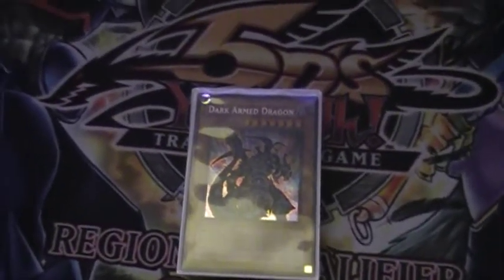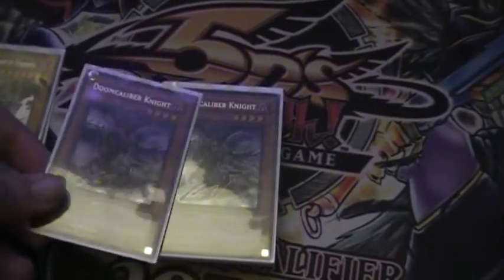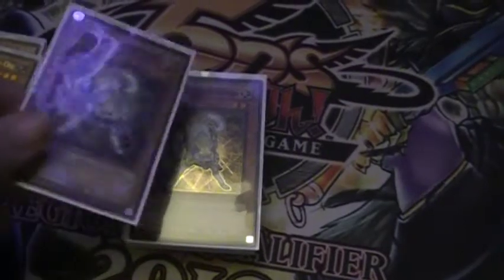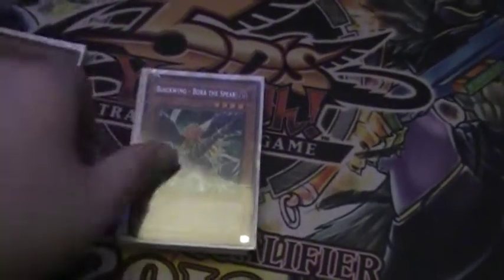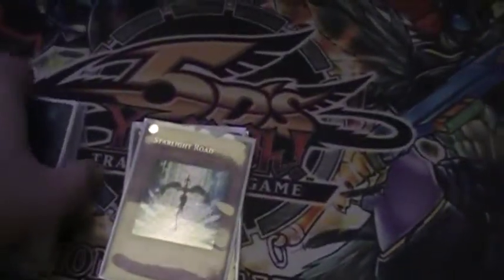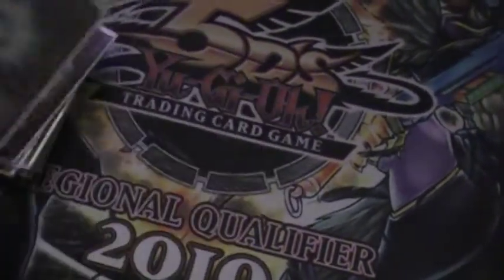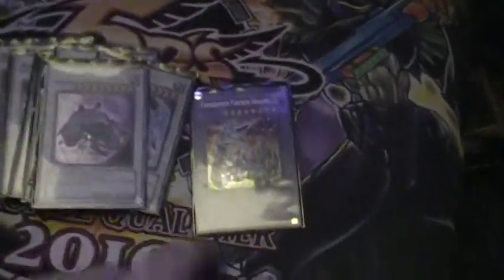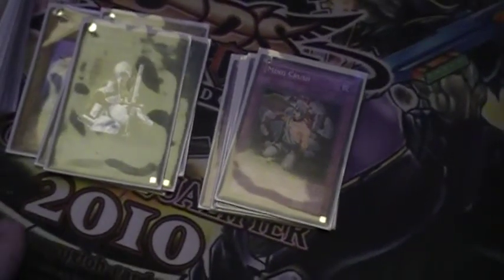Blackwing update #3 -Anti Meta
Hey boys and girls this is my new blackwing deck and so far "im lovin it" LOL Well enjoy!